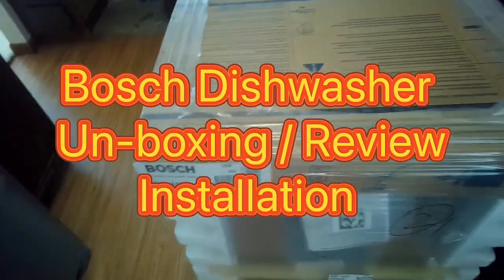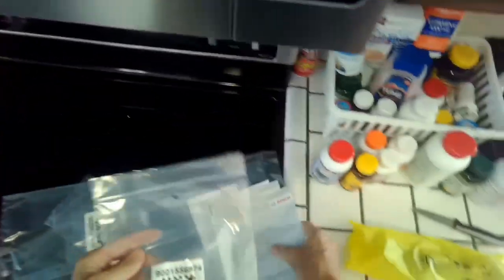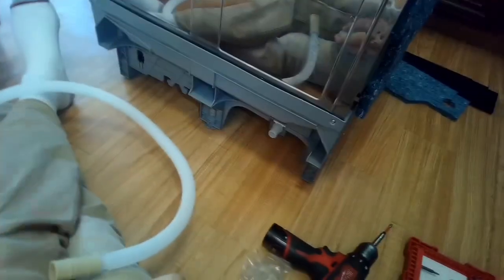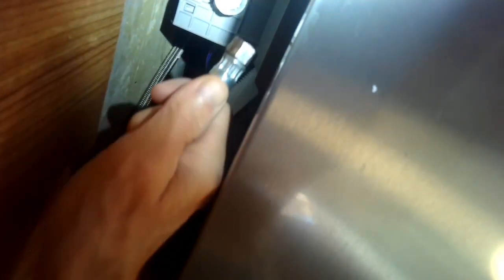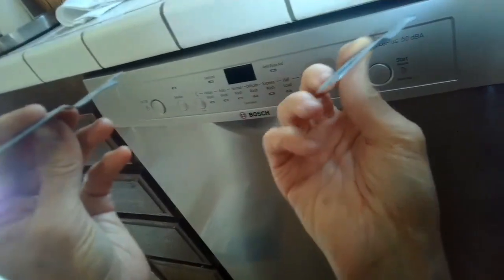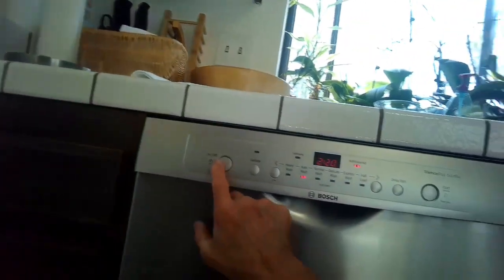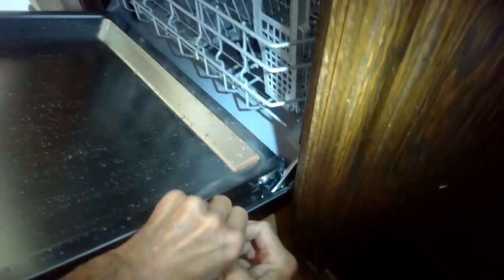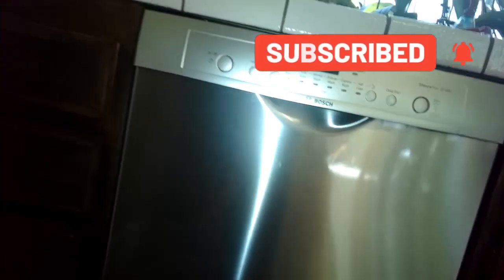✨ Bosch Dishwasher - Un-Boxing / Review & Easy Installation ✨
This video shows the Un-Boxing of the Bosch Ascenta Dishwasher as well as a review and an easy to follow installation guide.

- I know you'll be able to Fix Your Own Appliance and Save $$